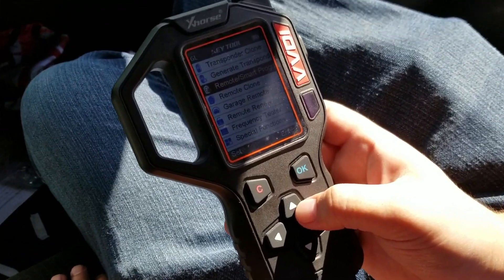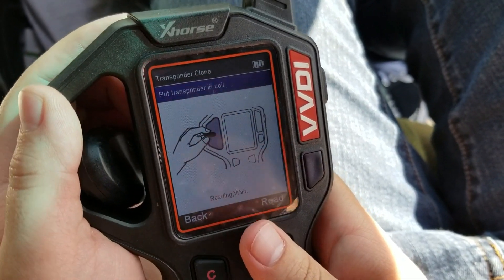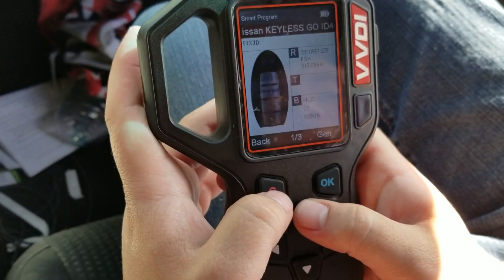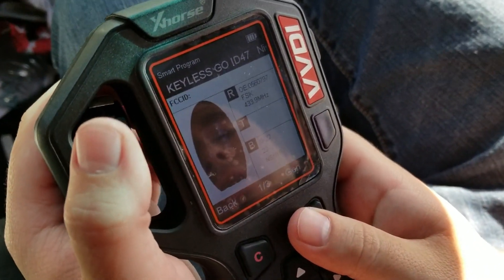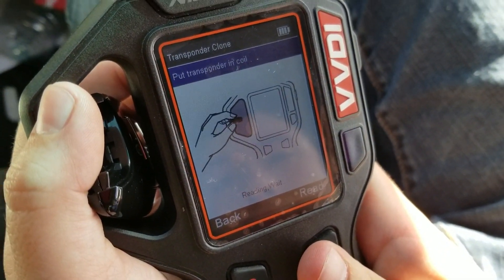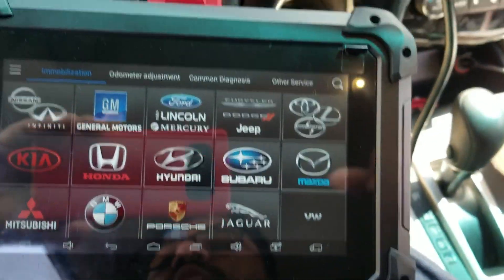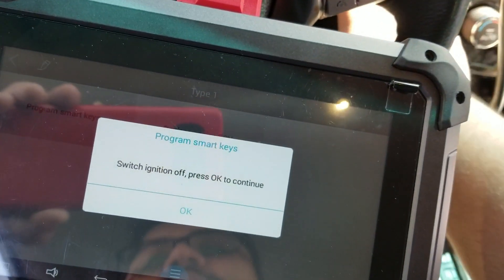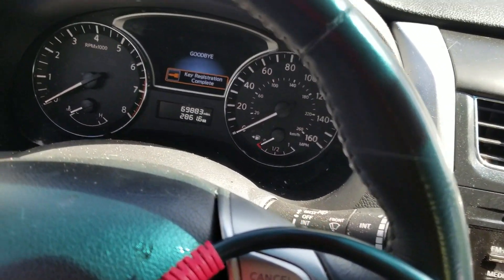Programming an Xhorse Universal Smart Key to a 2015 Nissan Altima HD